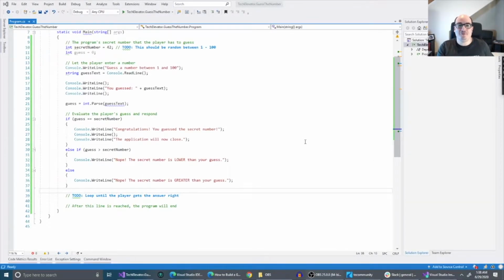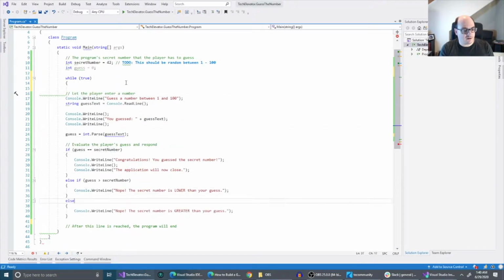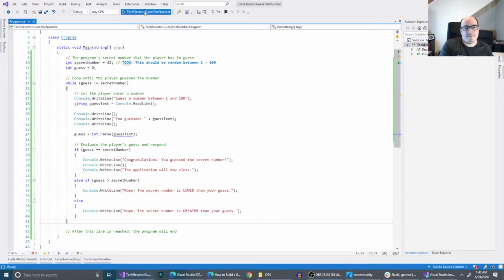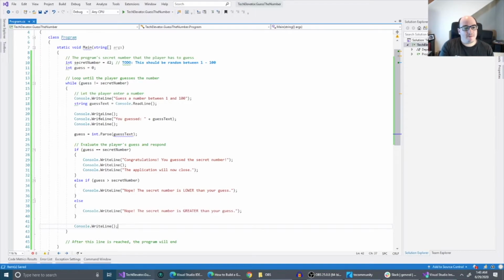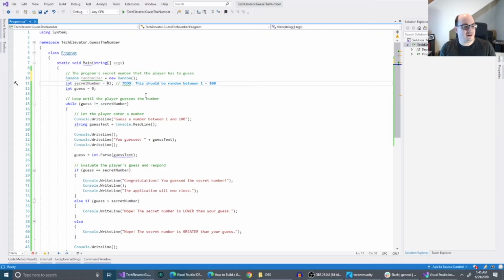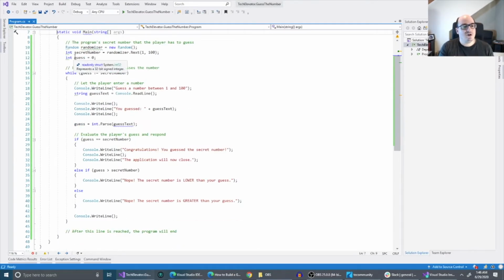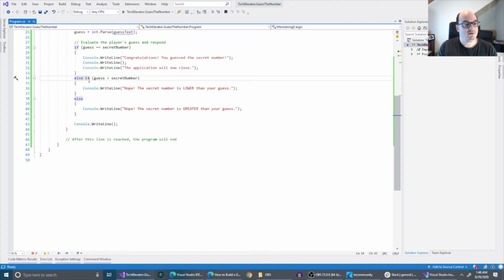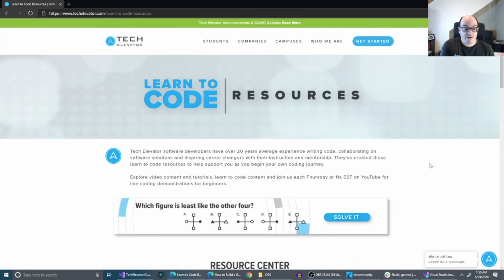How to Build a Game & Learn C#: Self-Paced Coding Workshop; Part 4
Get started learning how to code using C# by understanding loops and completing a game you create.